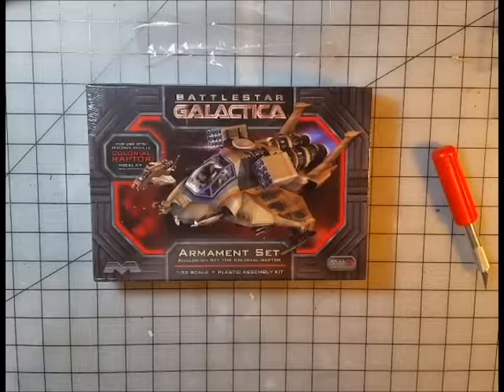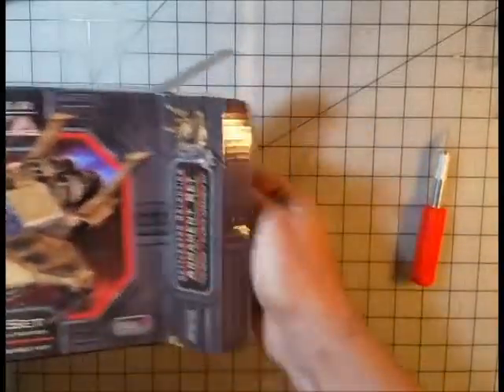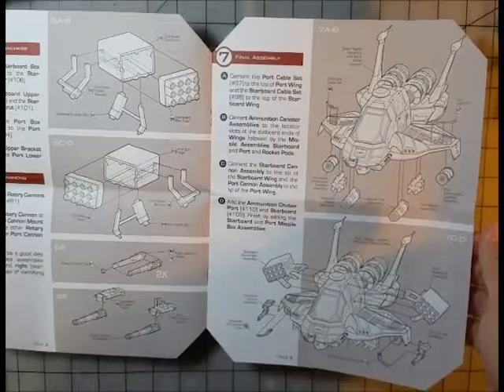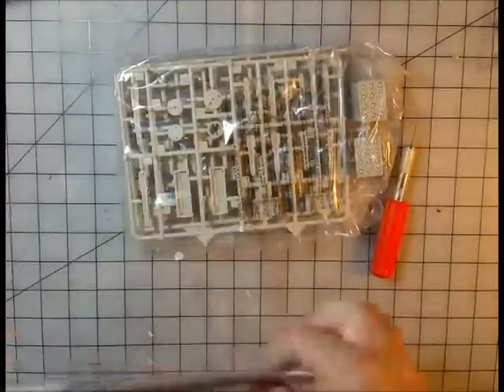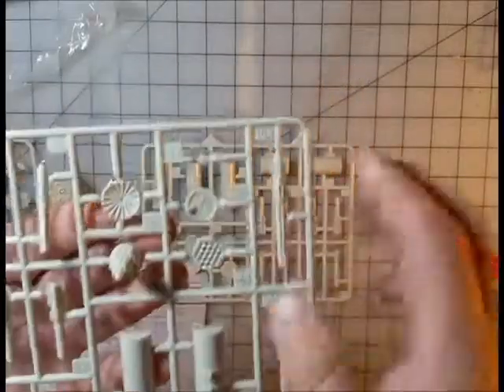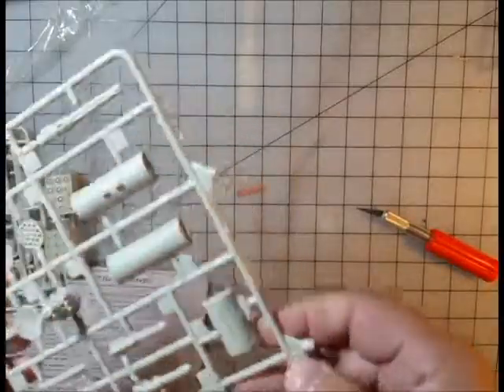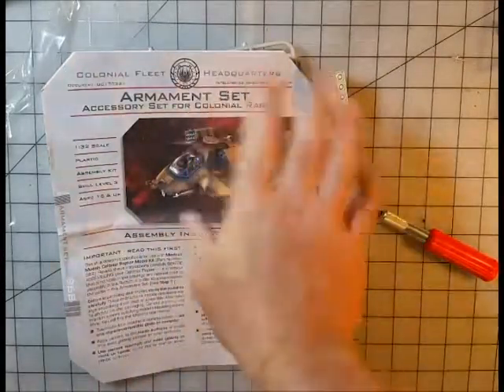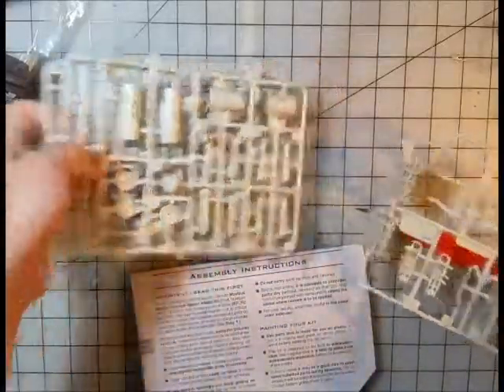Unboxing: Armament kit for the BSG Raptor in 1/32 from Moebius.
I picked this up with the BSG Raptor Kit from Moebius, and am sharing out what you get in the little box.